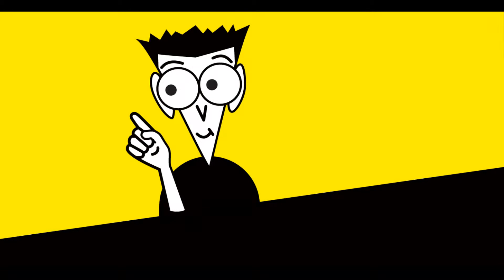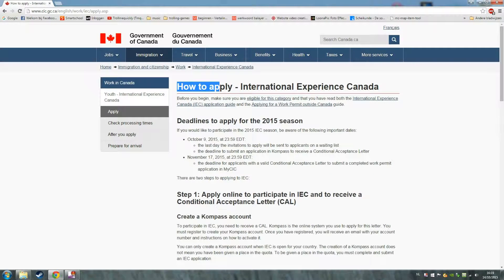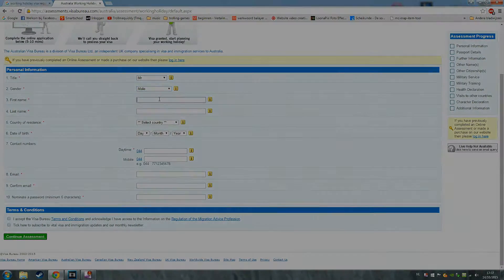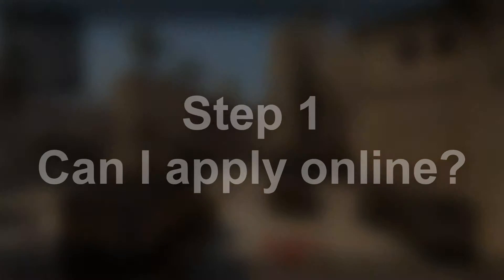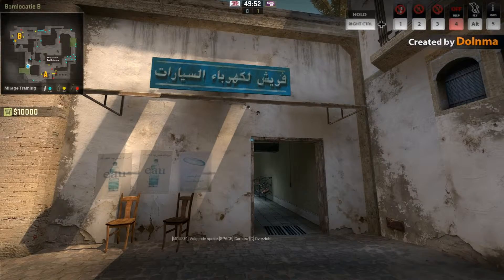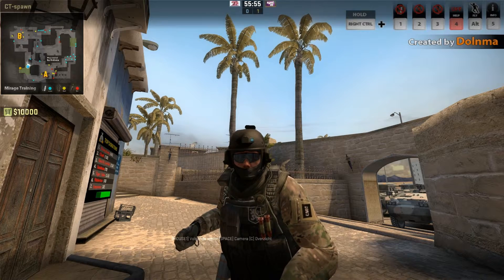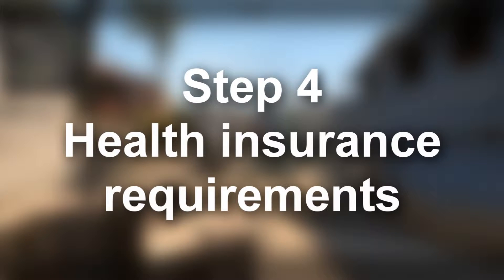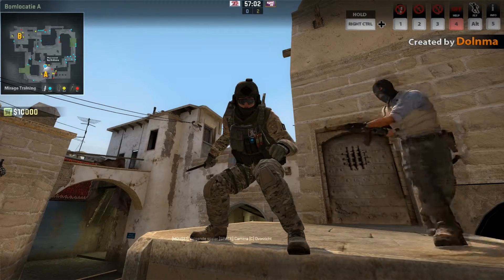How To Apply For A Working Holiday Visa (Counter Strike Gameplay)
Filmpje voor school
CS:GO Mirage

Trollmequickly
TMQ